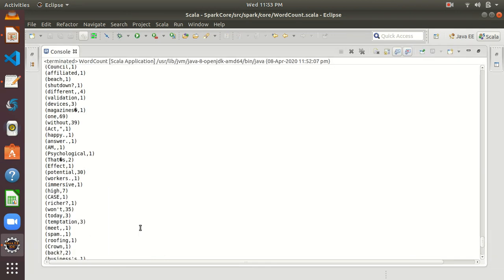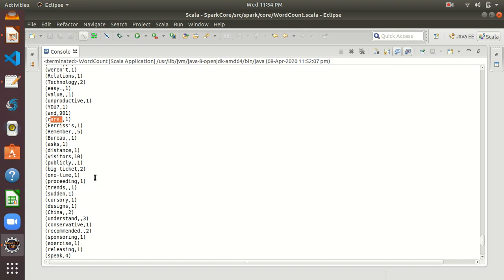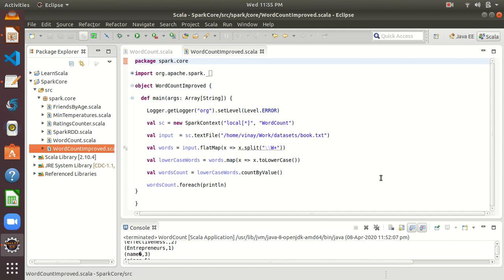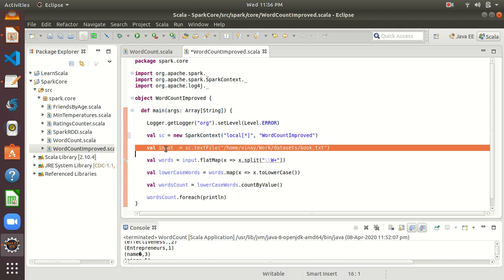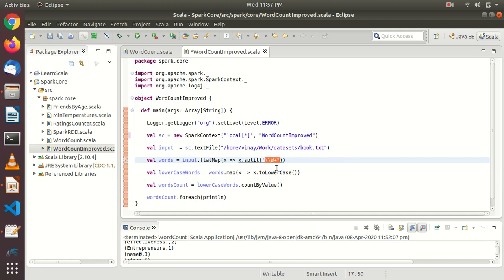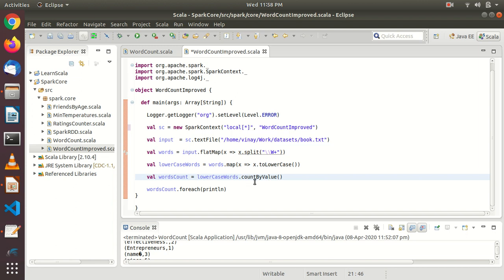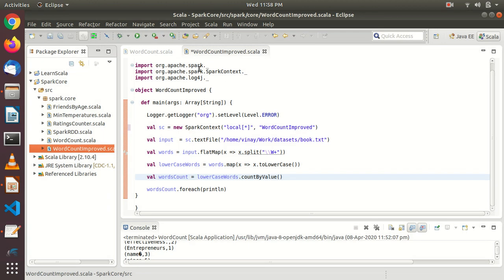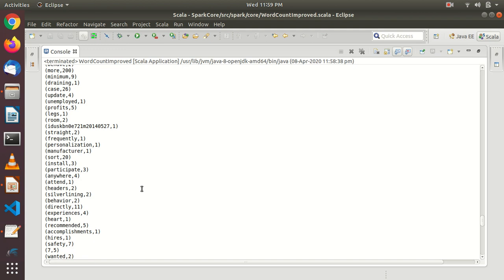Spark RDD -Words Count Improved from the Last Example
Lets try to improve the previous basic word count example.